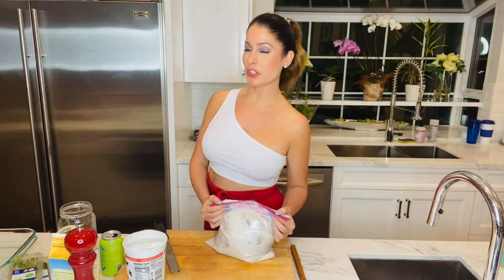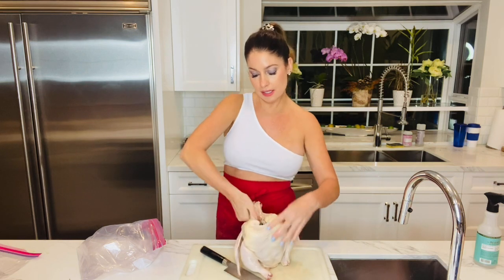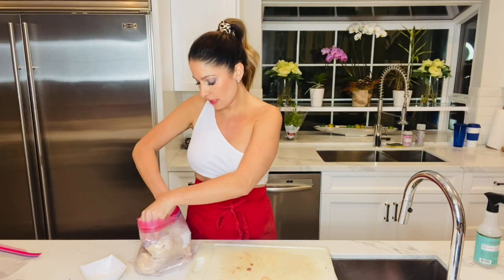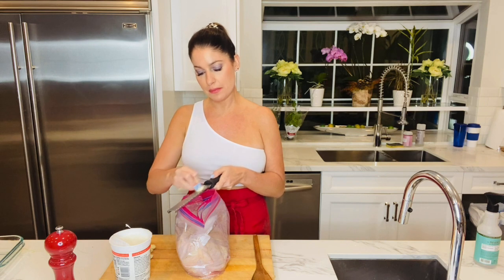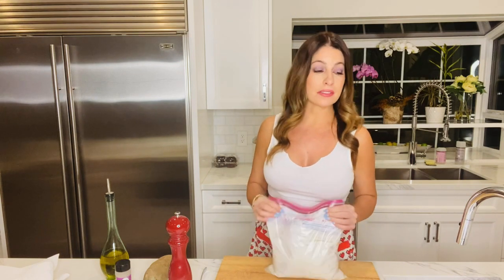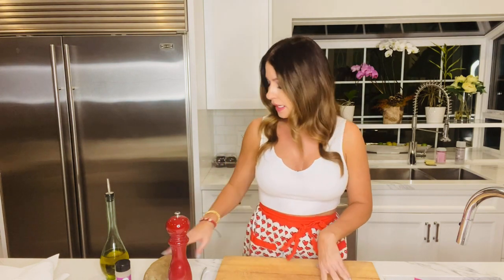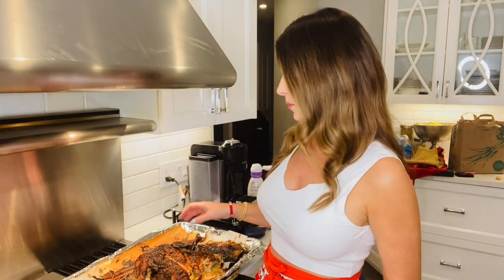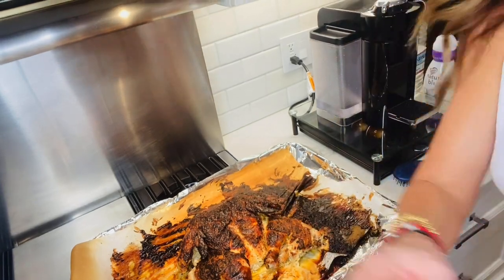Garlicky, Herby Yogurt Marinated Spatchcocked Chicken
For the Marinade:

1- 3 pound whole roasting chicken, spatchcocked (watch my video on this channel titled "Spatchcocking 101") or have your butcher help you out
2 tablespoons kosher salt
1- 28 ounce container of plain whole milk yogurt
4 garlic cloves, grated
lots of freshly cracked black pepper

In a gallon size ziplock bag, add your chicken and rub it with the salt, being sure to get under the skin and all over the entire chicken.  Seal the bag and let it rest in the fridge for 45 minutes to an hour.

Add your yogurt, garlic, and pepper to the bag.  Double or triple bag your chicken and massage the sealed bag to move the garlic around the entire marinade.  Place in the fridge overnight or for at least 4 hours.

To Cook the Chicken:

1 tablespoon dried or fresh thyme, finely chopped
1 tablespoon dried or fresh rosemary, finely chopped
1/2 tablespoon dried oregano
1 tablespoon kosher salt

Preheat your oven to 450 degrees.   Prepare a large sheet pan by covering it with aluminum foil and a piece of parchment paper on top.

Place your chicken skin side up on the sheet pan, making sure to spread it out across the pan.  Using lots of paper towels, remove most of the yogurt without being obsessive about it.  You want some of the yogurt on; it will caramelize and flavor your chicken while it cooks.

Mix your herbs, salt and pepper in a small bowl.   Rub your chicken with the herb mixture, making sure to get under the skin and all over the entire chicken.

Turn your oven down to 425 degrees.  Roast your chicken in the oven until it's golden brown and 165 degrees internally, about an hour.  Wait 10 minutes to carve.

Amanda's Tops:
Ellie One Shoulder Top by Superdown